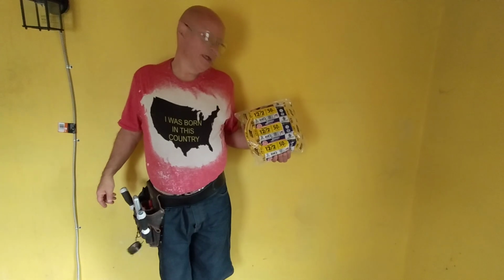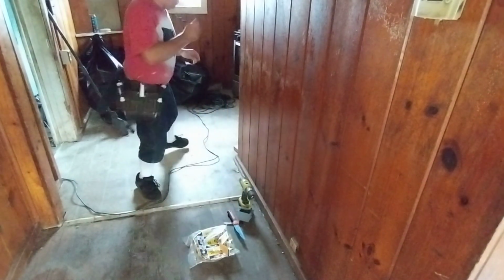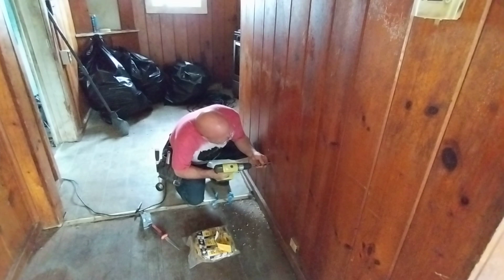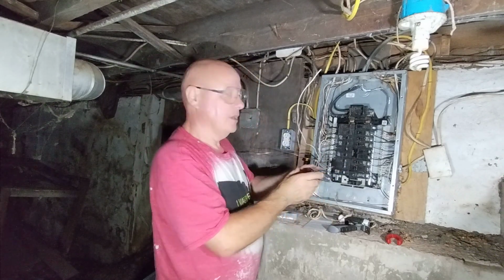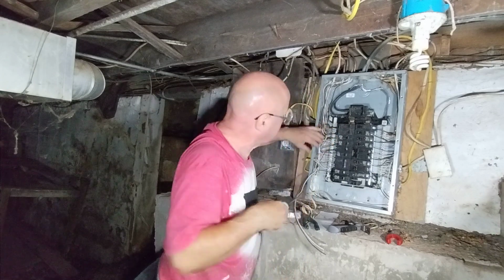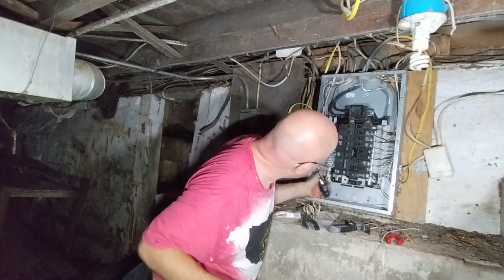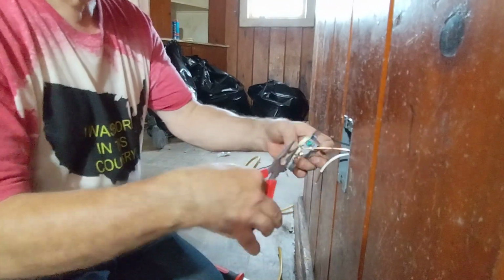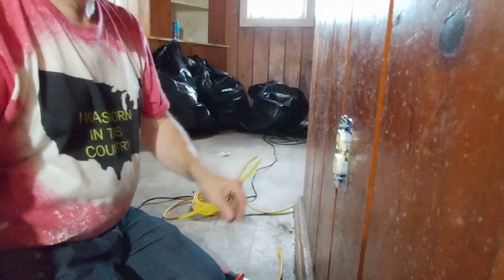according to the NEC how to run a new circuit from the panel 12 gauge wire on a 20 amp circuit